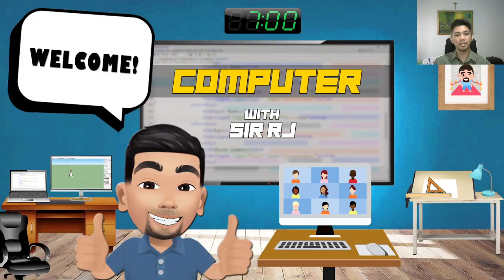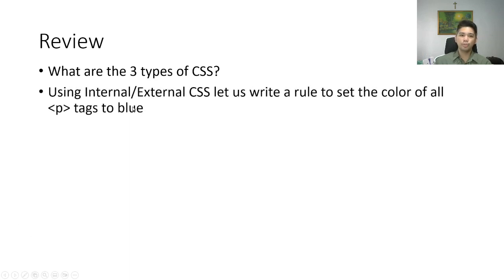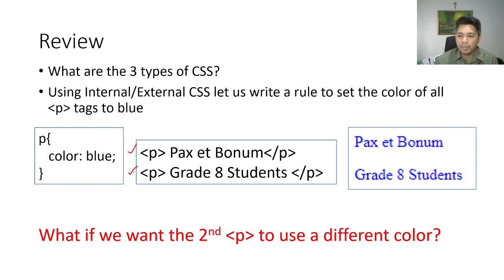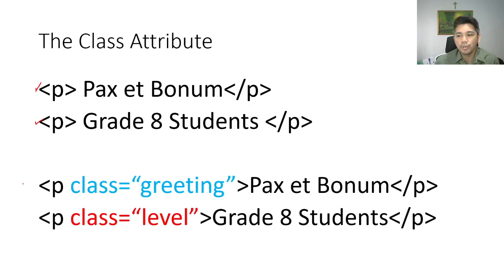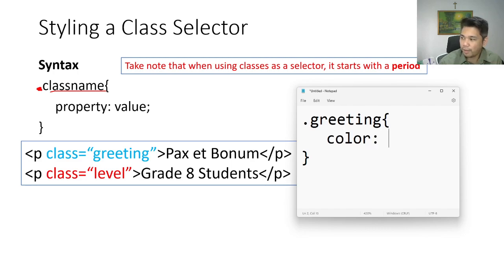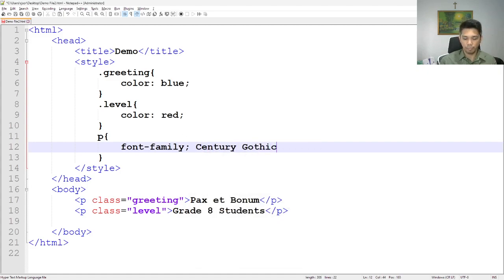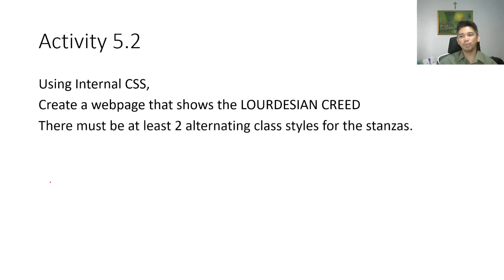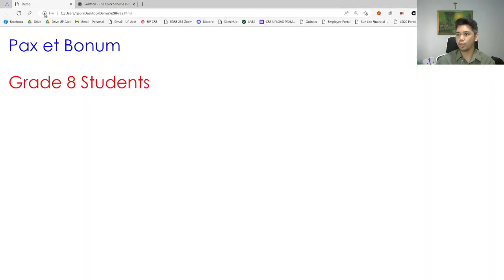CSS Class Selector